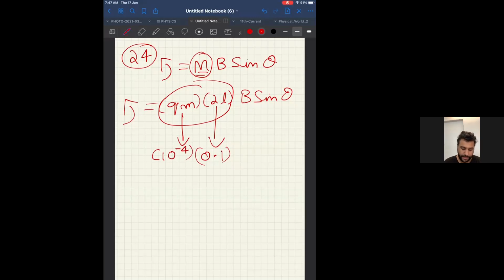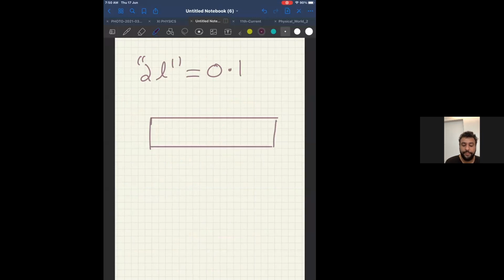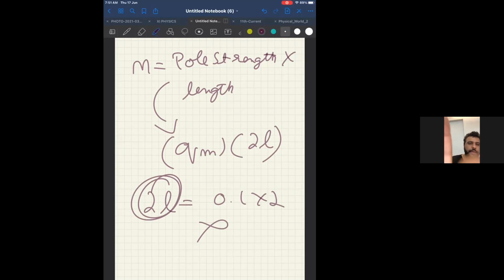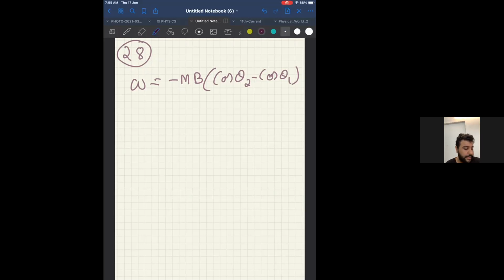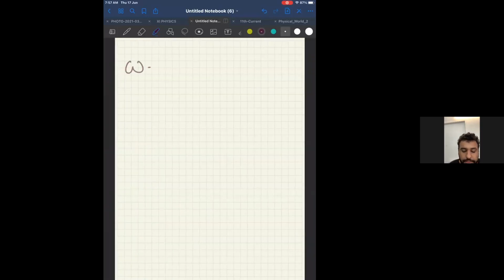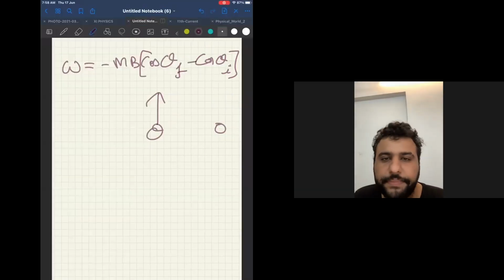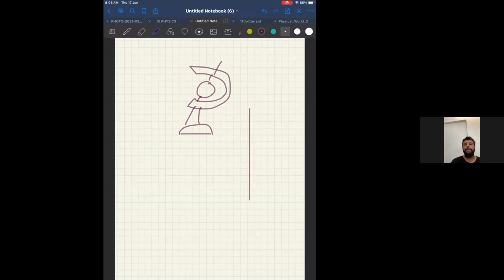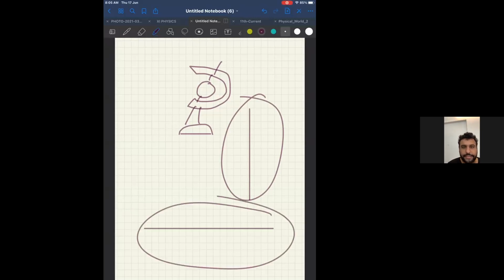L-4 | P-2 | MAGNETISM | LECTURE RECORDING PHYSICS | NYRAJ VASANI | NEET BATCH | CATCH25